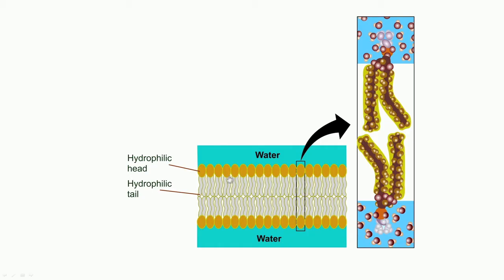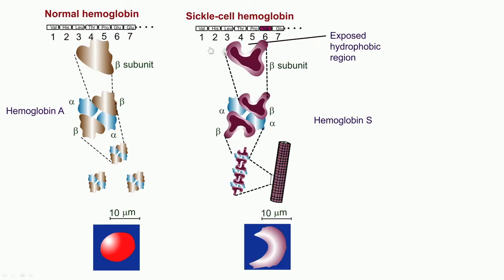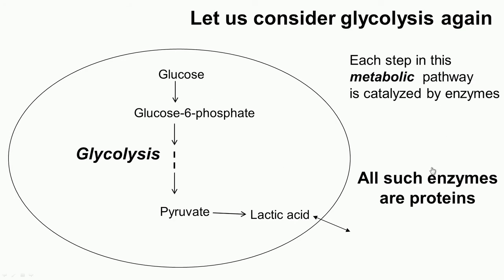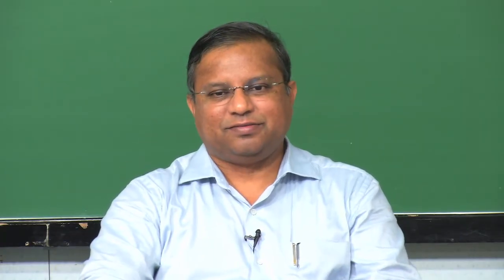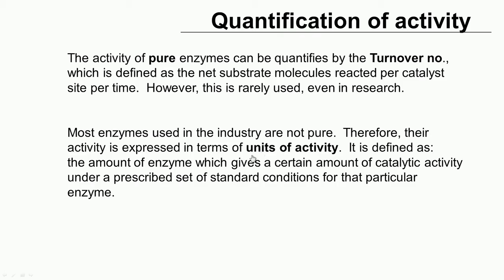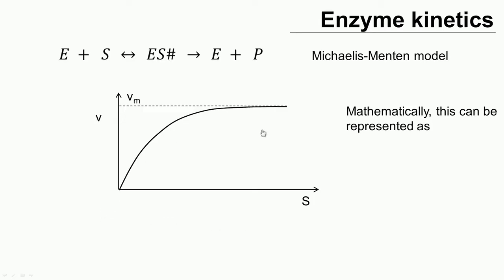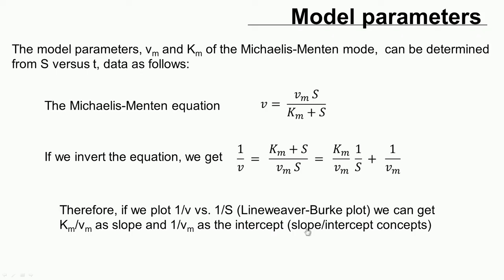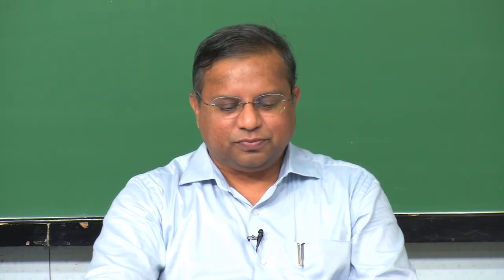Biomolecules: Enzymes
Enzymes

 To access the translated content:
1. The translated content of this course is available in regional languages.
 2. Regional language subtitles available for this course
 To watch the subtitles in regional languages:
 1. Click on the lecture under Course Details.
 2. Play the video.
 3. Now click on the Settings icon and a list of features will display
 4. From that select the option Subtitles/CC.
 5. Now select the Language from the available languages to read the subtitle in the regional language.